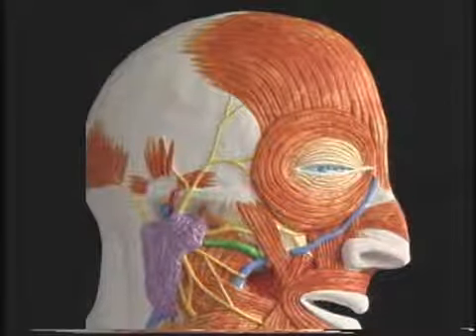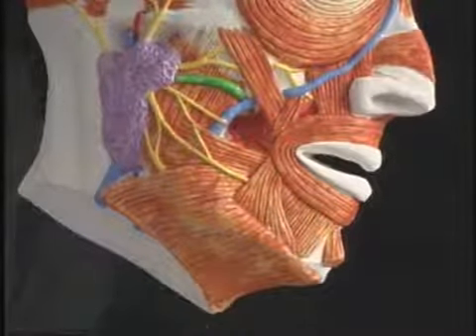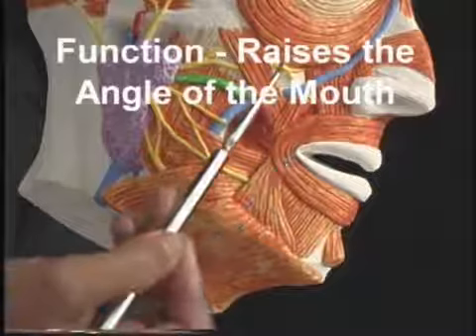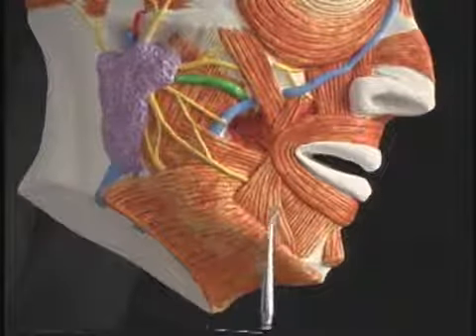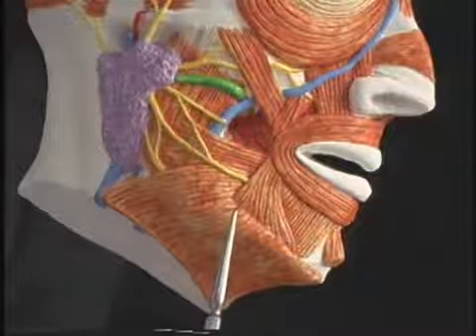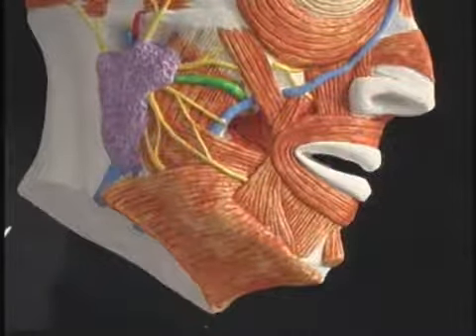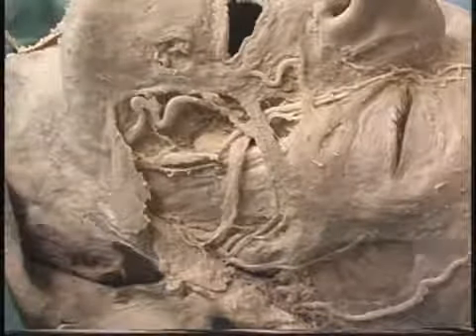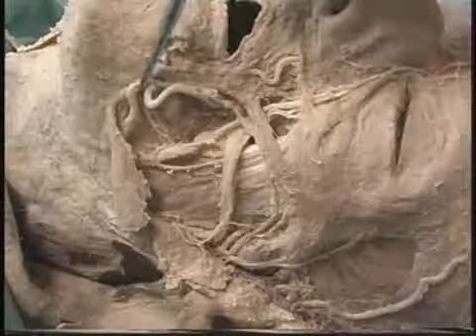DR. Gita Sinha Anatomy Head & Neck part 2